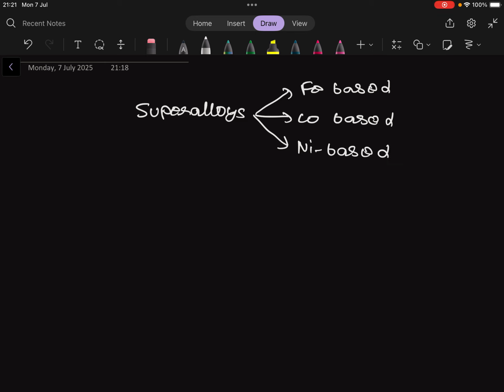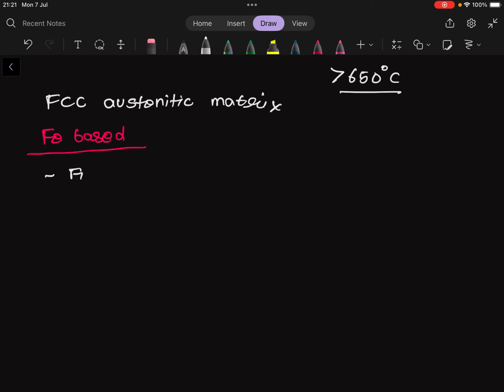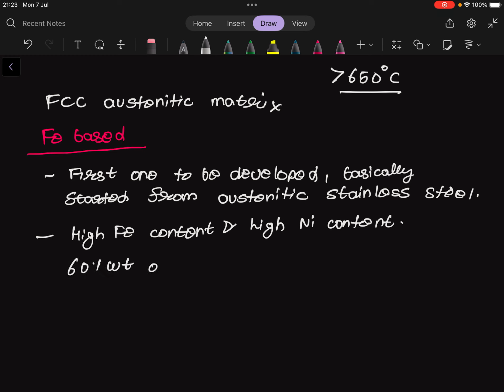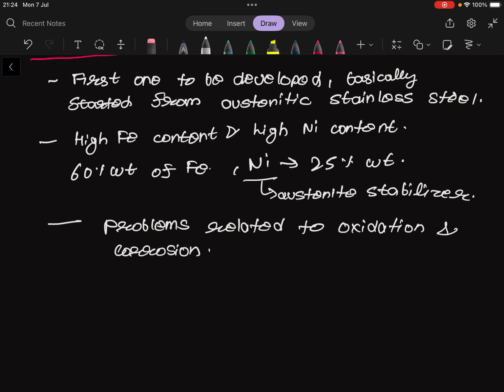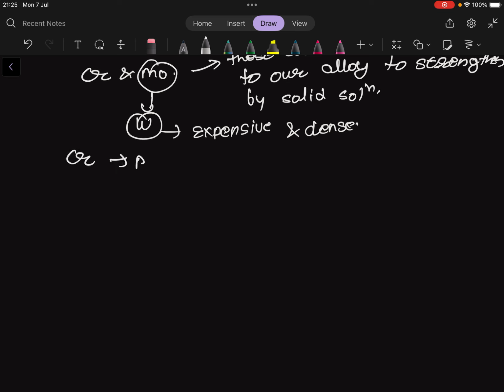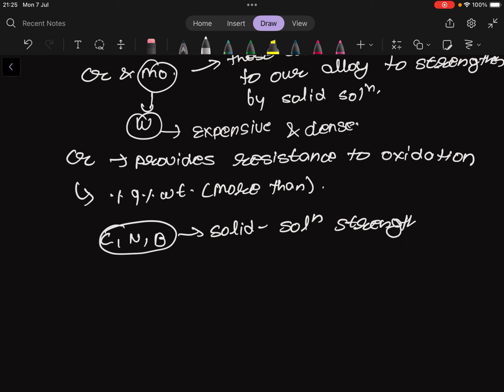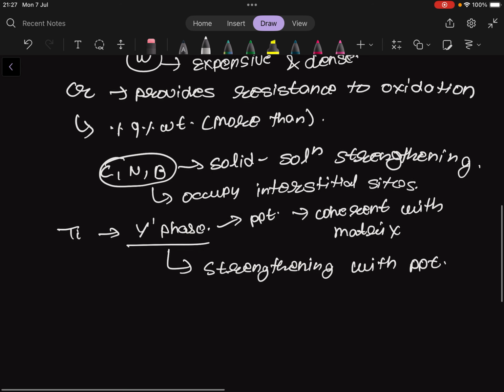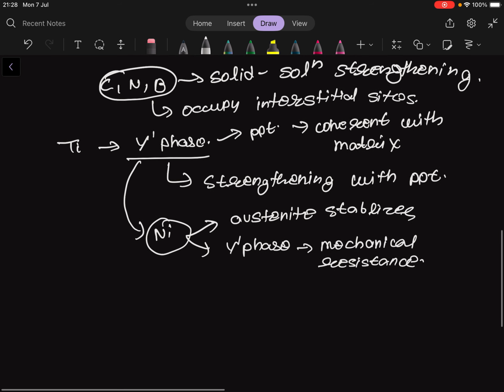Lecture 1: Fe based Superalloys